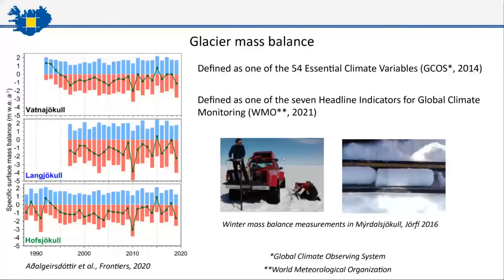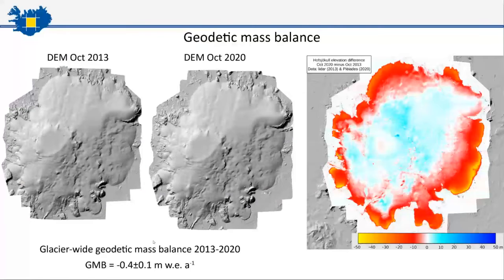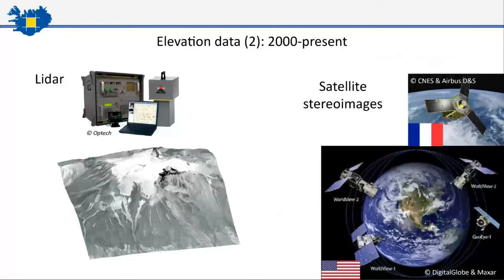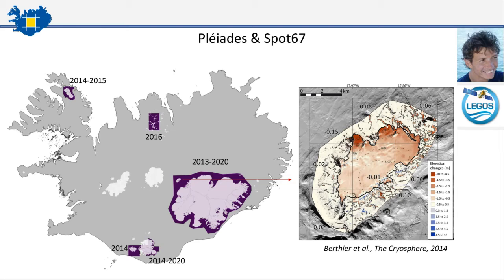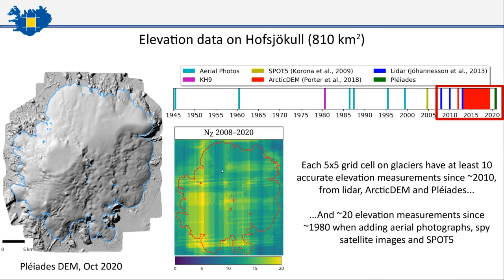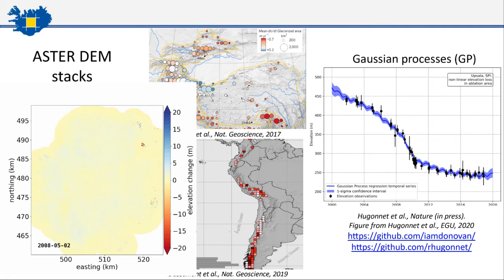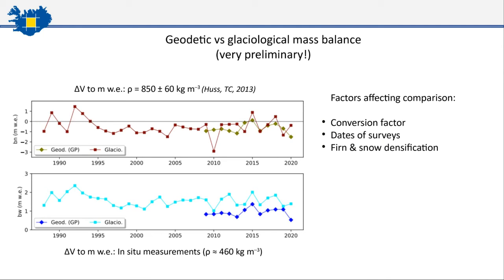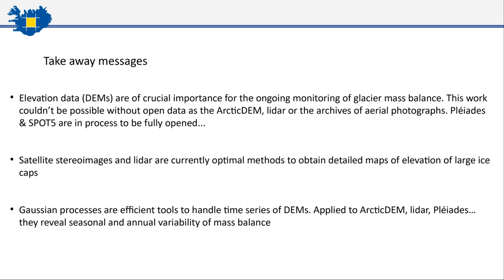Mass balance of Icelandic glaciers Joaquin M C Belart